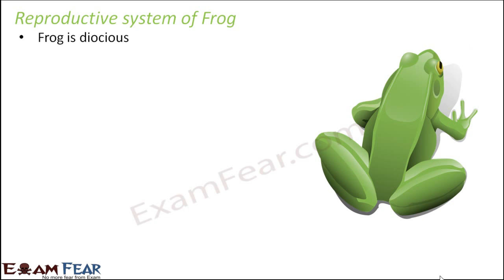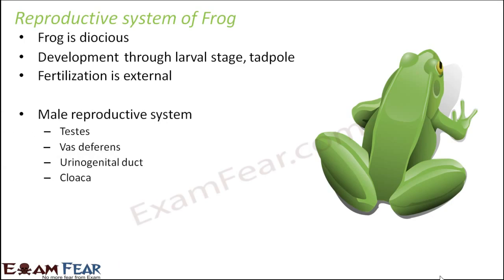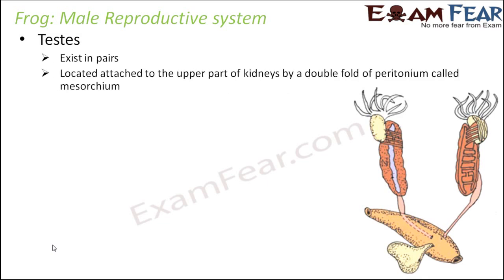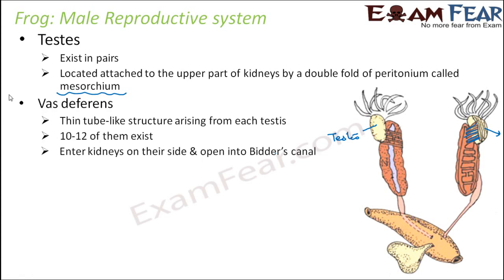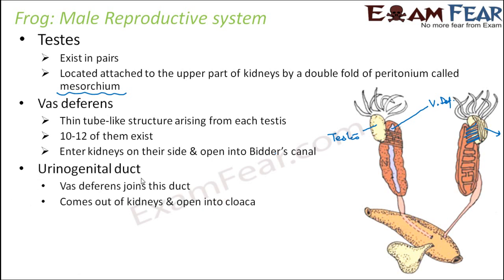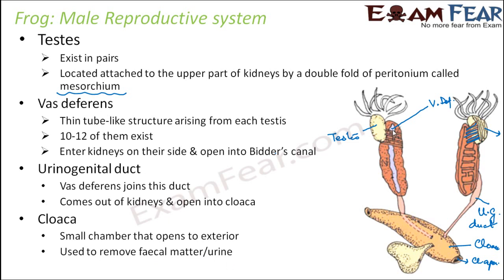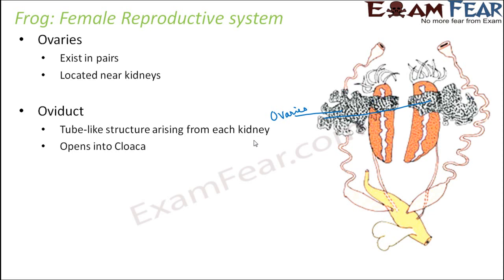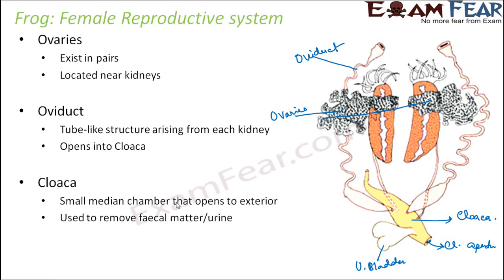Biology Chapter 7 Structural Organization Animals part 38 Frog Reproductive system CBSE class 11 XI